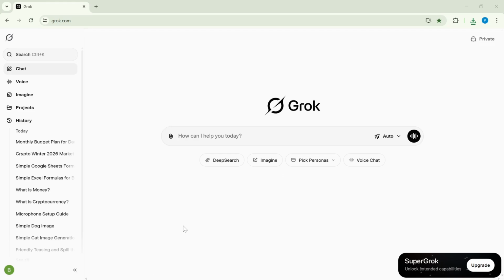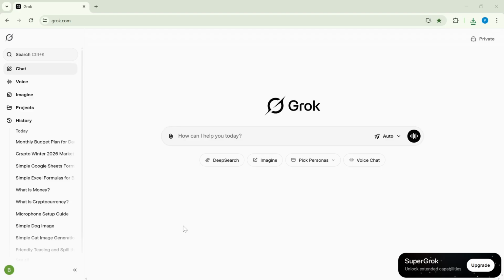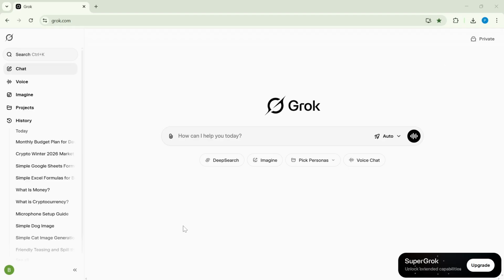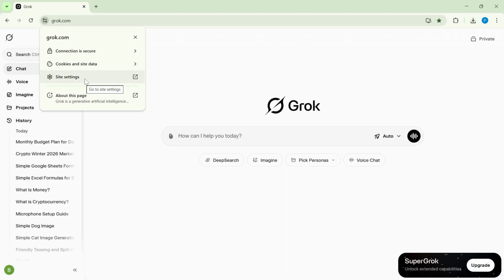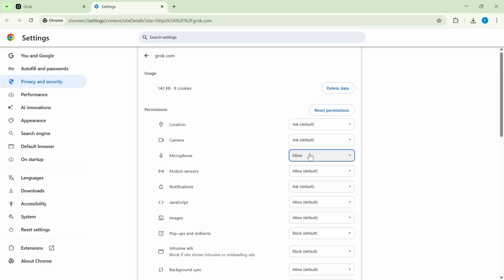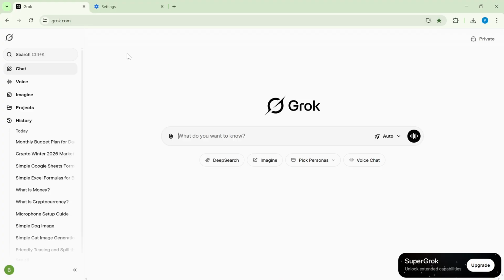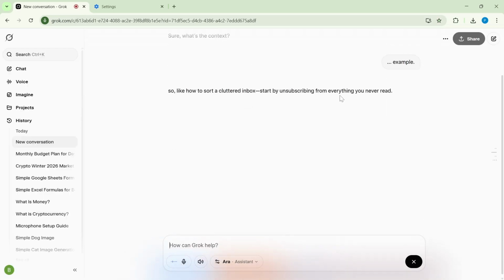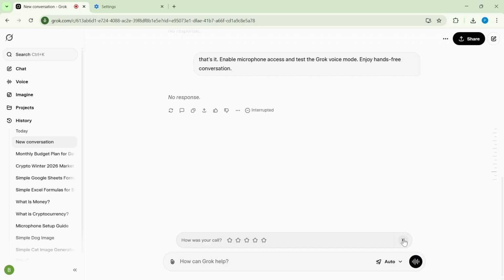How To Enable Microphone Access For Grok Voice Mode [Easy Setup 2026]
In this quick setup guide, you’ll learn how to enable microphone access for Grok Voice Mode so you can talk directly to the AI and work hands-free. Voice input is perfect for brainstorming, dictation, note-taking, and fast task execution without typing. Once enabled, you can speak naturally and receive instant AI responses, dramatically speeding up your workflow.

🔹 What You’ll Learn:
-How To Enable Microphone Permissions Inside Your Browser Settings Safely
-How To Allow Audio Access Inside The Grok Web App Or Mobile App
-How To Test Voice Mode To Confirm Your Microphone Works Properly
-How To Improve Clarity Using Quiet Environments And Better Mic Placement
-How To Use Voice Commands For Writing, Summaries, And Quick Tasks
-How To Fix Common Permission Errors If Audio Is Blocked
-How To Switch Between Text And Voice Modes Seamlessly
-How Professionals Use Voice Input To Work Faster And Multitask

💡 Pro Tip: Use voice for brainstorming and drafts, then refine with text. Speaking ideas out loud is often faster and more creative than typing from scratch.

By the end of this video, you’ll have Grok Voice Mode fully enabled and use hands-free AI interaction to boost productivity anywhere, anytime.